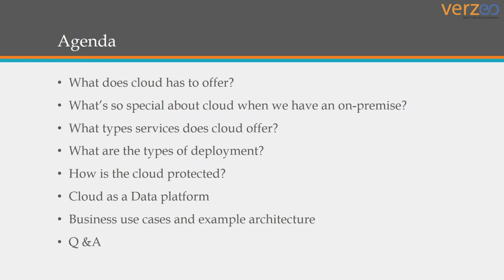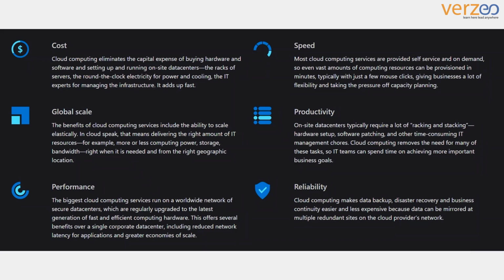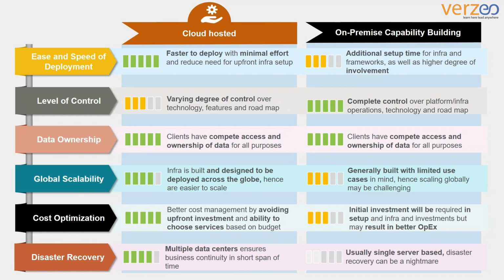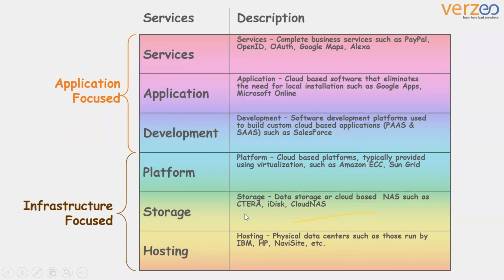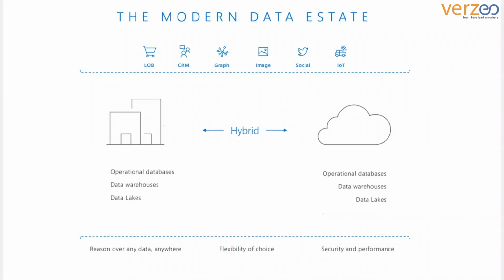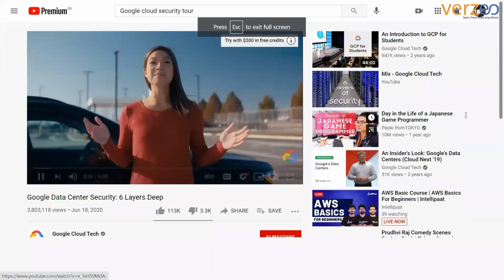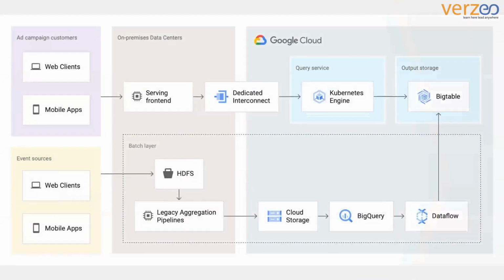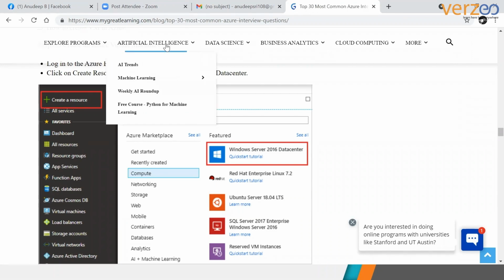Cloud Computing in the digital era | How is the cloud protected -Verzeo Webinar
Topic: Cloud Computing in the digital era, This session is presided by Anudeep Sri Bathana who is a AI mentor.

AGENDA:
✔What does cloud has to offer?
✔What's so special about cloud when we have an on premise?
✔What types services does cloud offer?
✔What are the types of deployment?
✔How is the cloud protected?
✔Cloud as a Data Platform
✔Business use cases and example architecture
✔Q & A

Join our Meetup group & get access to over 30 free online tech webinars/ month